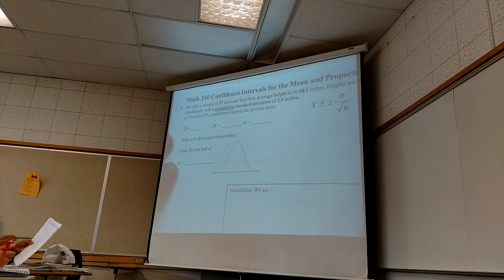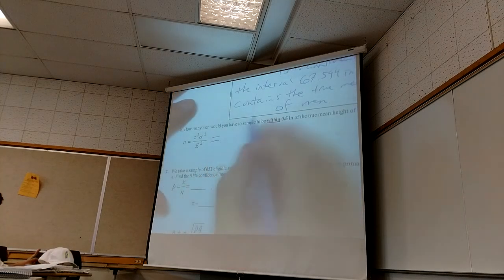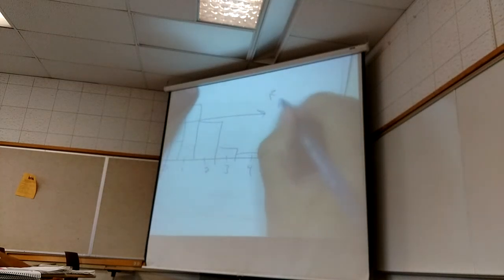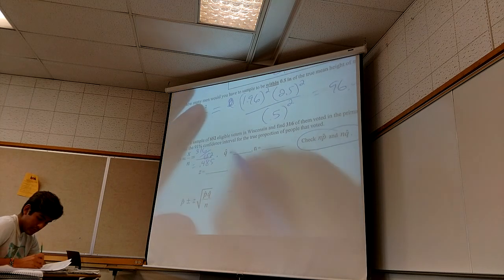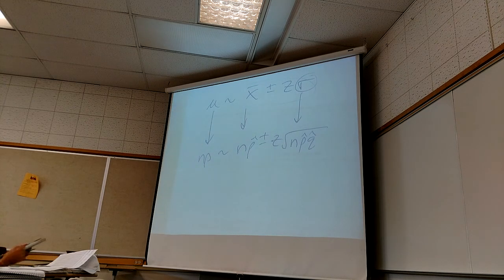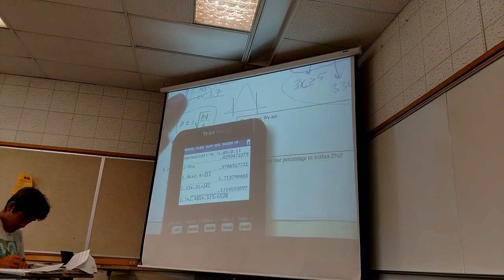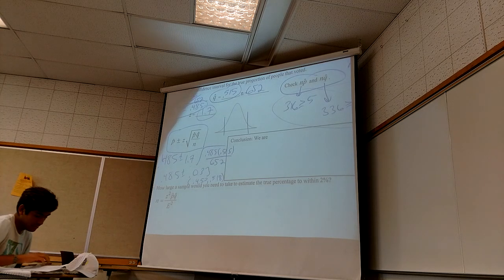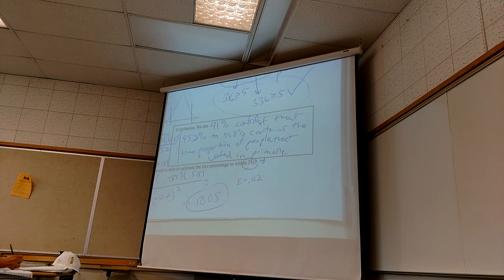Math 160, Jan 18 Lecture, part 2